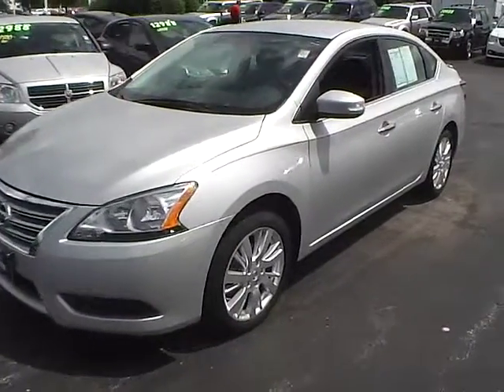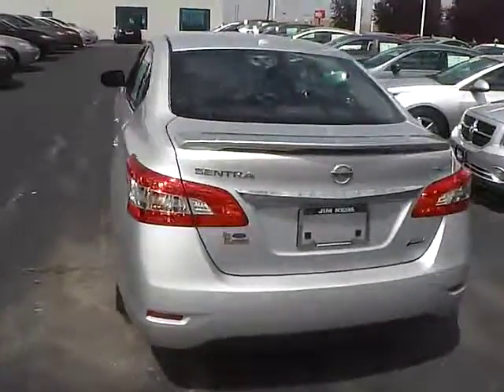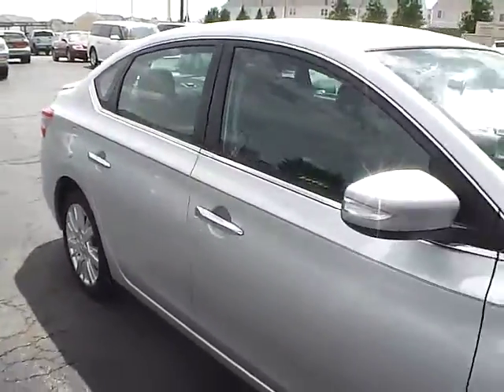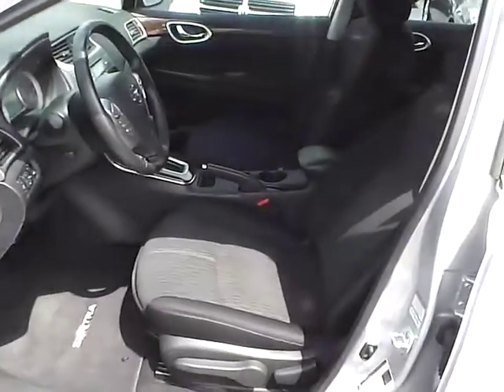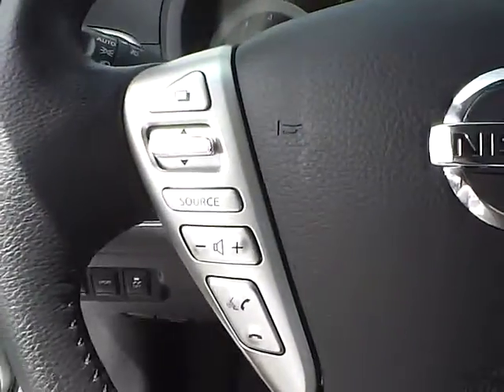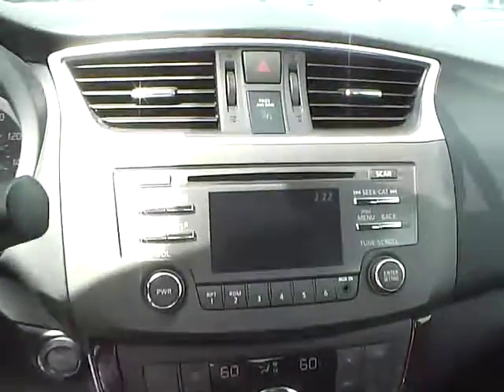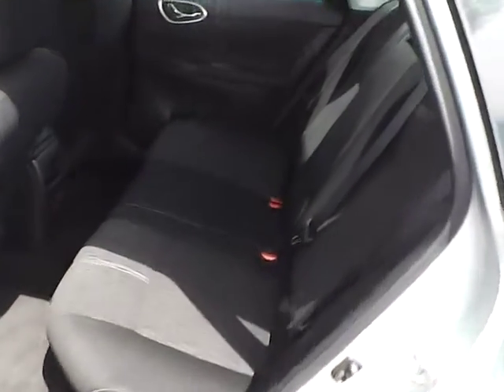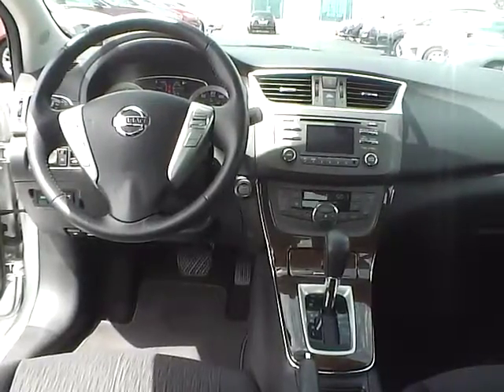2014 Nissan Sentra SL For Sale Columbus Ohio